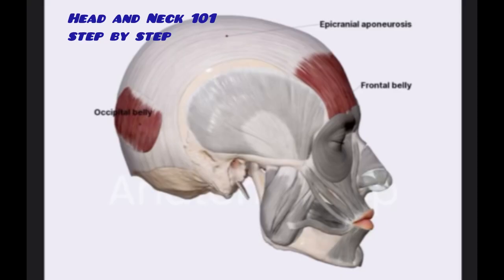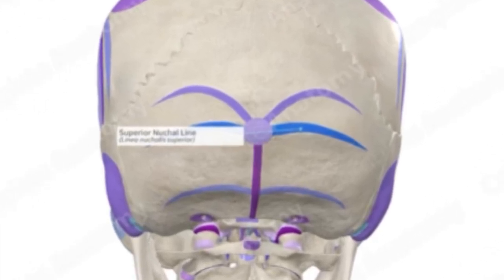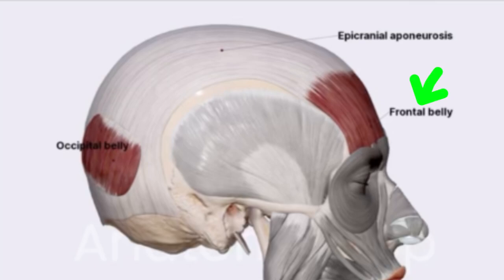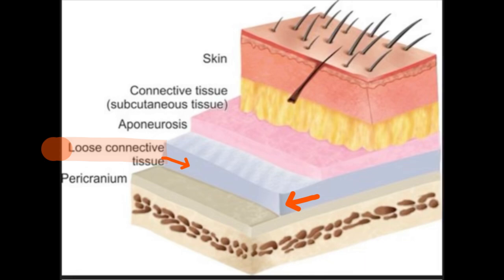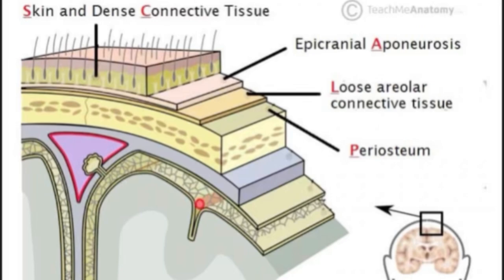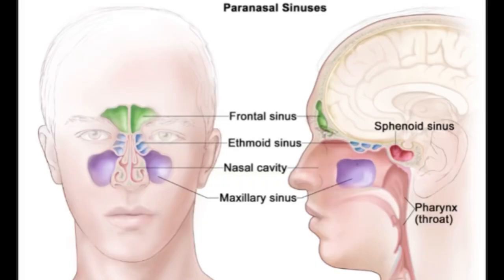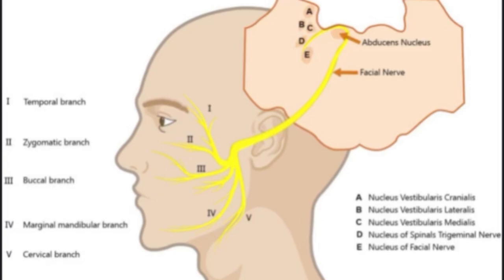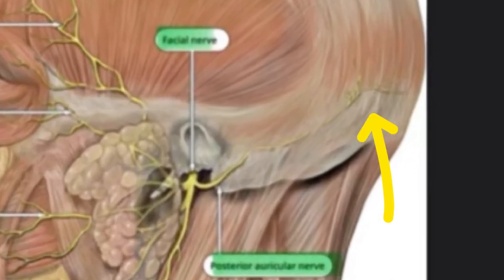Head and Neck 101 | easy anatomy | Fronto occipital muscle & facial nerve